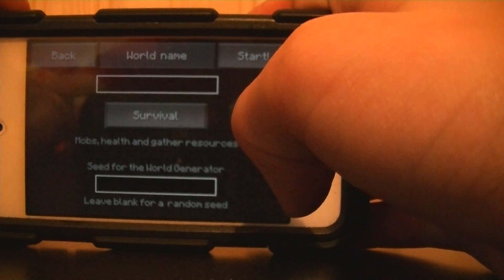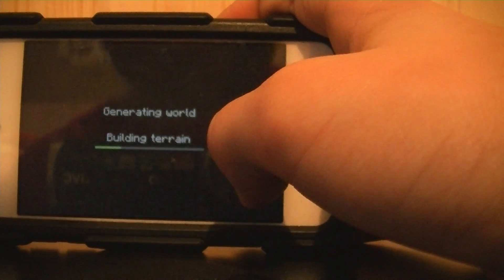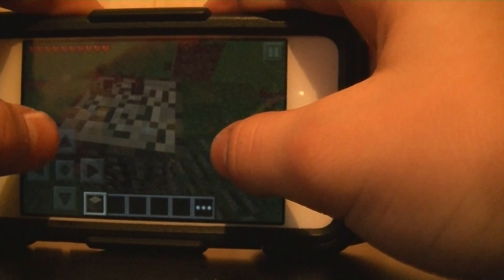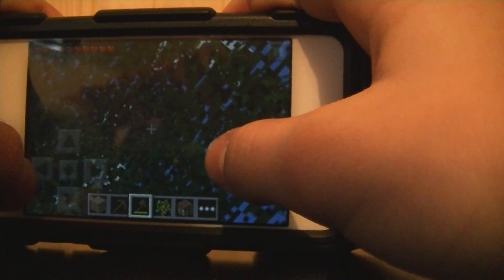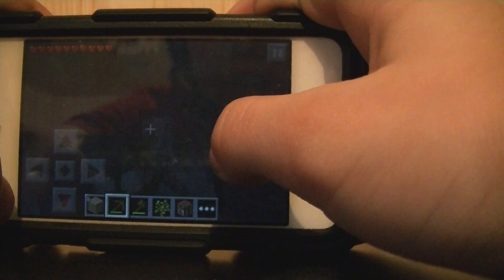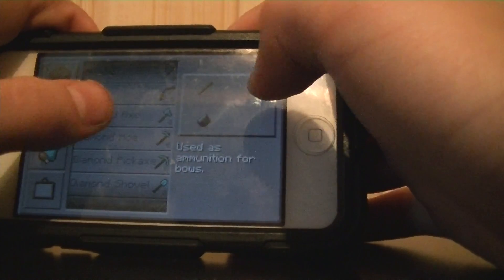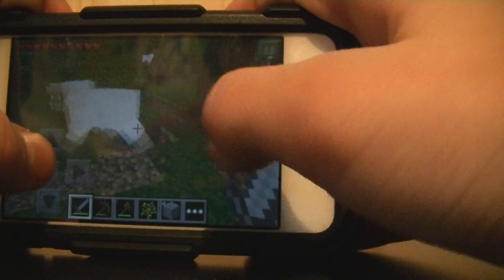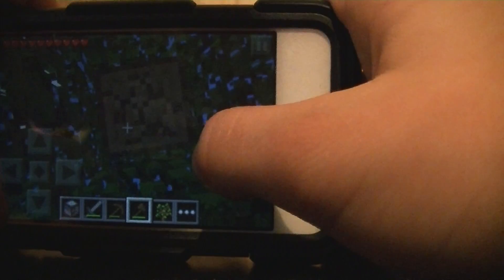MINECRAFT HOW TO SURVIVE YOUR 1ST FIVE NIGHTS EP 1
ep. 1 this is how to survive your 1st night in minecraft pe you will be show'n how to make a small good safe house